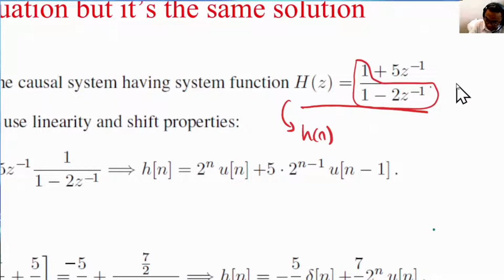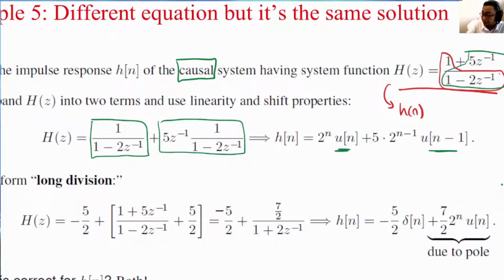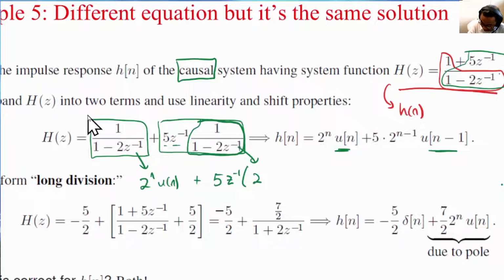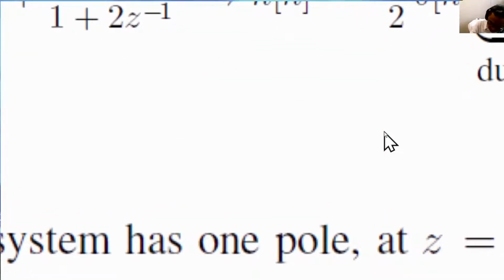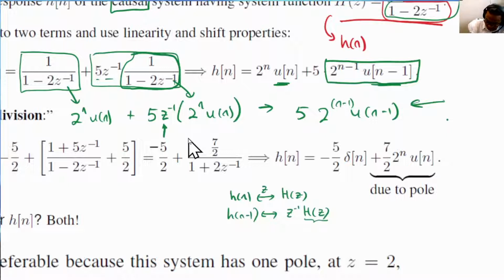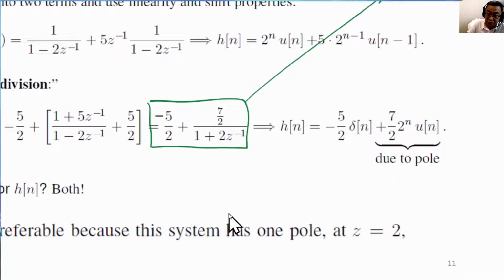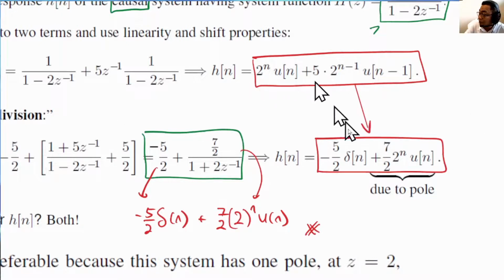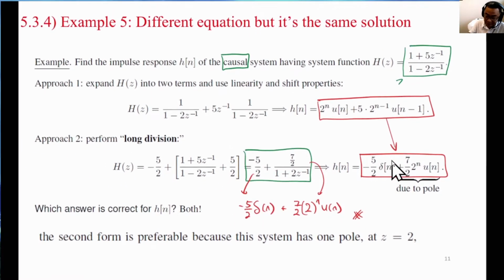ZTransform 5.3 pg 11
ZTransform 5.3 - Inverse Z Transform (pg4-5)
inverse Z: different equation representing same h[n]